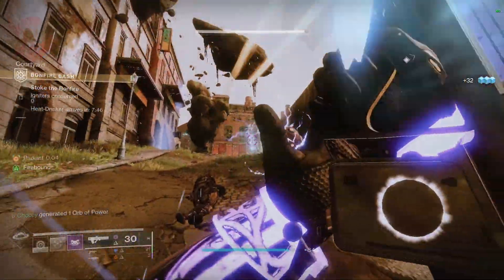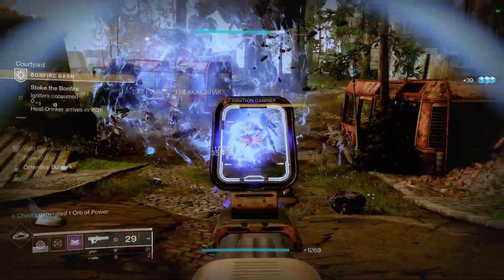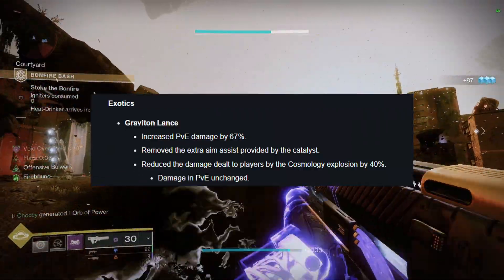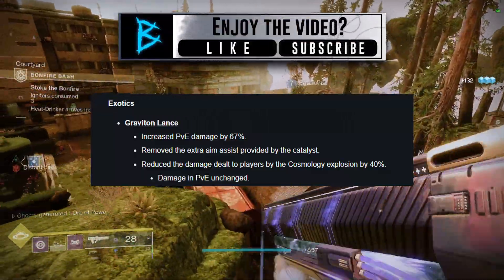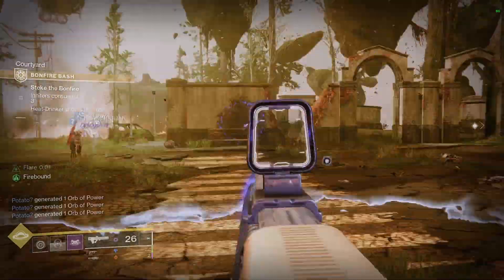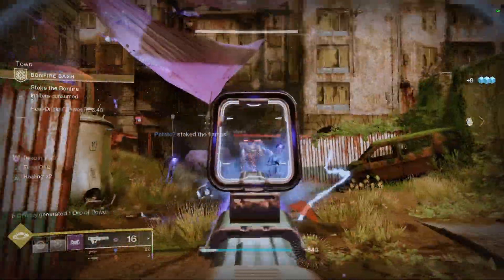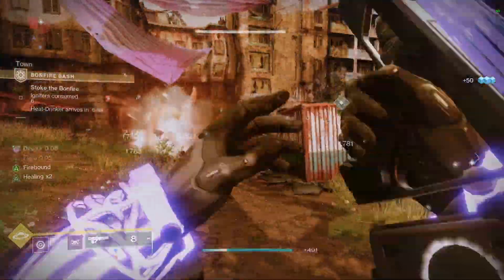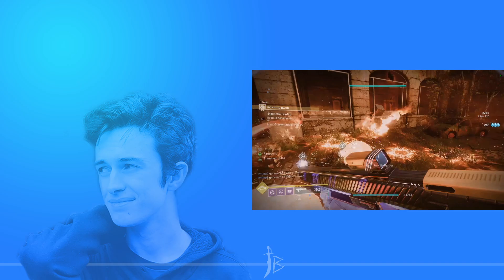Destiny 2: Graviton lance is INSANE NOW! - huge buff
The latest destiny 2 patch gave the Graviton Lance an absolutely INSANE buff of 67% damage increase - bringing this weapon to new level.

if you haven't tried the Graviton lance try it now its CRAZY OP

Jackbuzza is a Twitch Streamer, Twitch Partner and Tiktoker, he posts a variety of guides, skits and gameplay. You can find him gaming and chatting over on Twitch

This video is similar to Datto and Falloutplays in parts and heavily influenced by Aztecross and Plunderthabooty

save 25% on your own game server with shockbyte